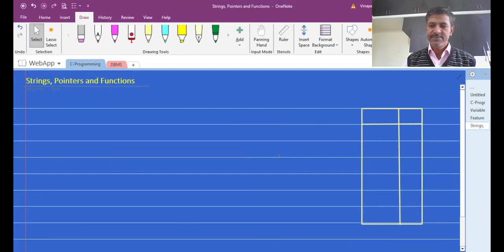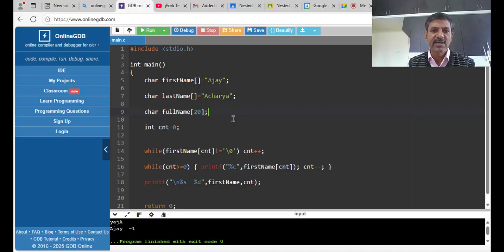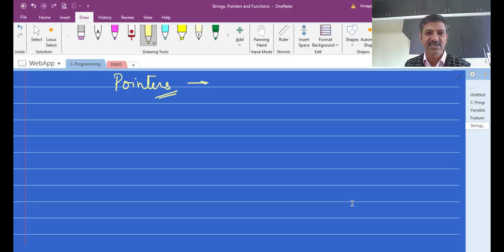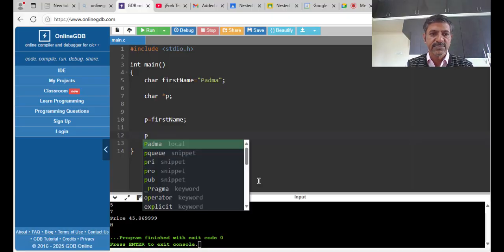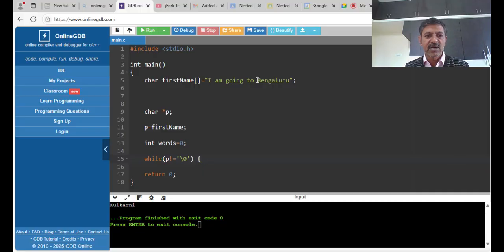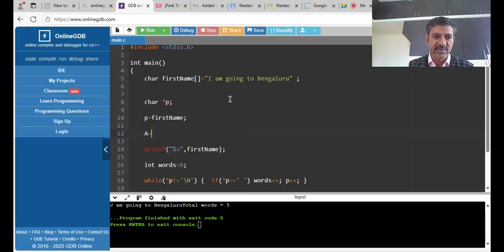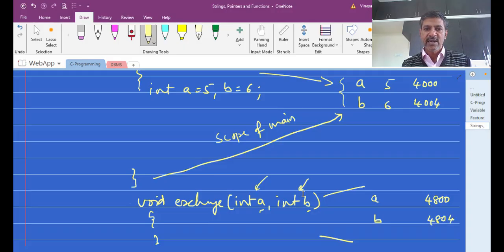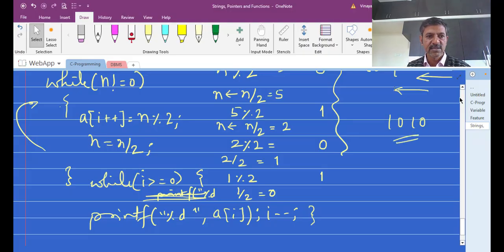Strings, Pointers and Functions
Lecture covers representation of strings using char array, pointers and functions